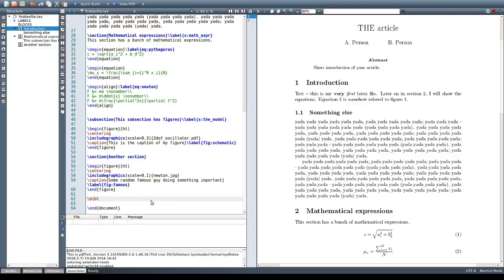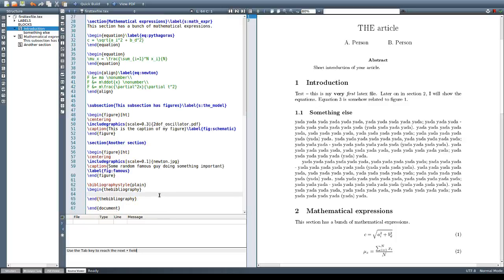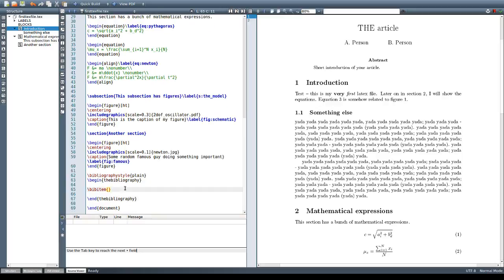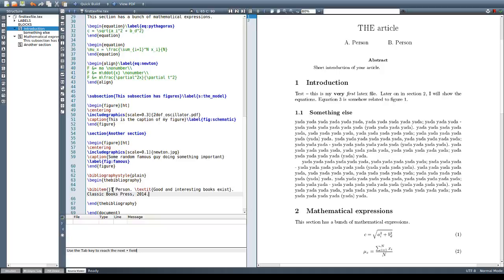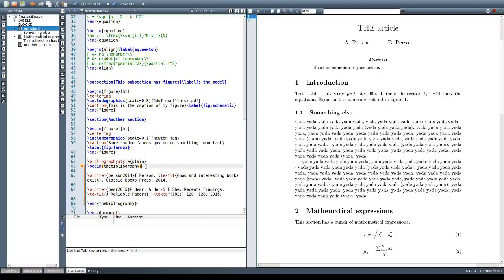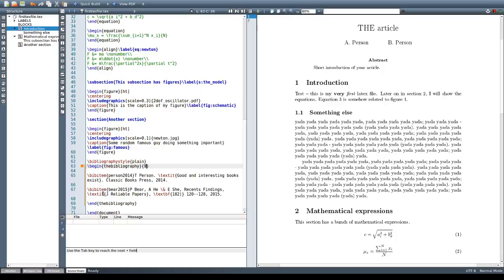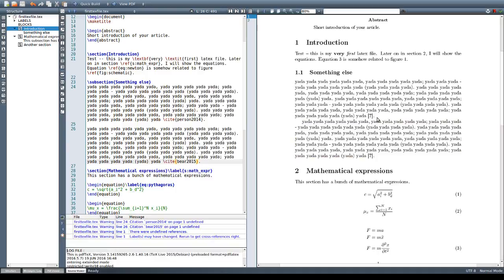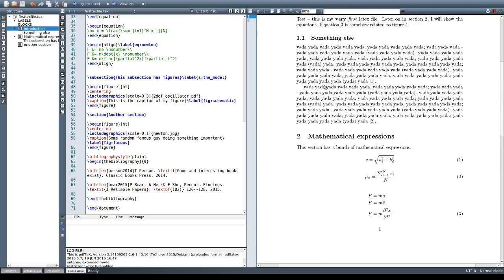latex 12 bibliography basics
including a basic reference or bibliography section in latex